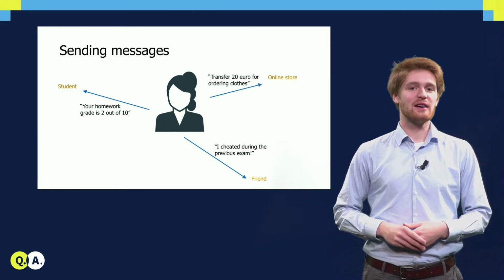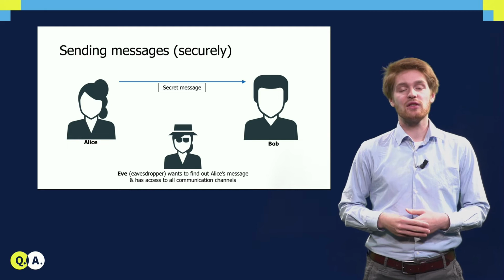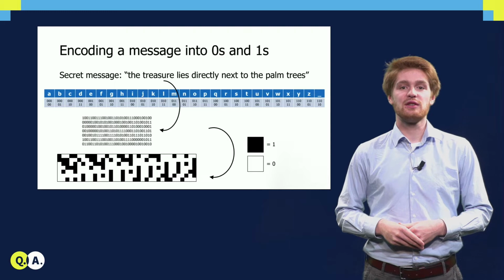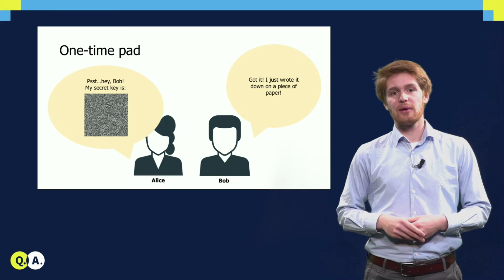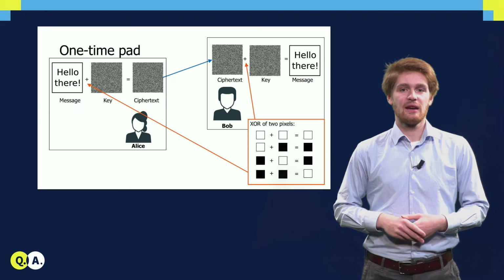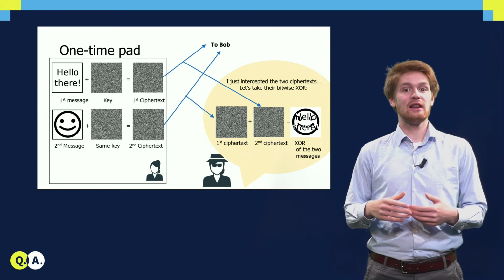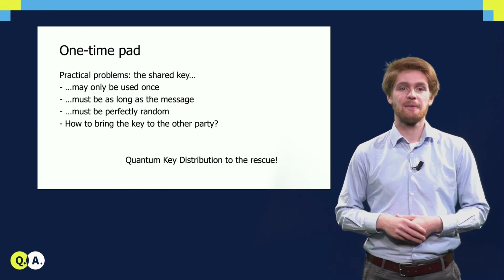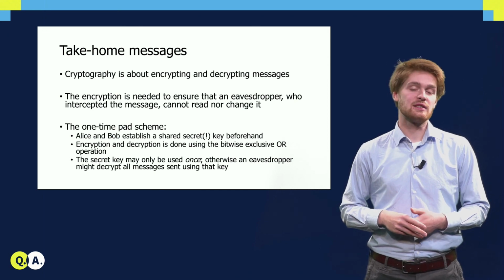QTM3x_2018_39_Secure_communication_using_the_one_time_pad_scheme-video